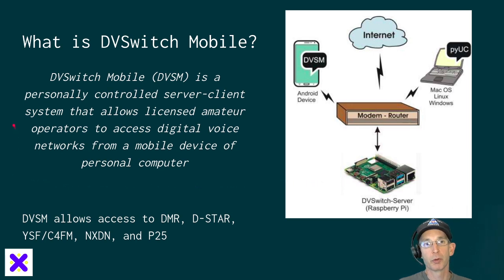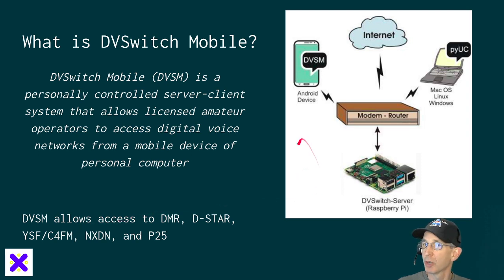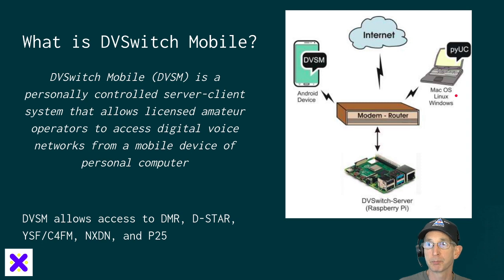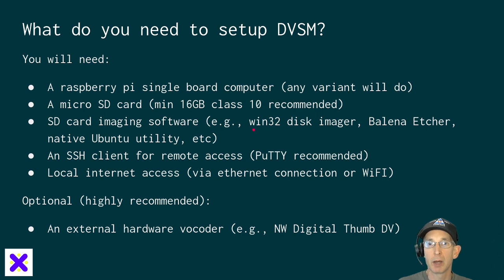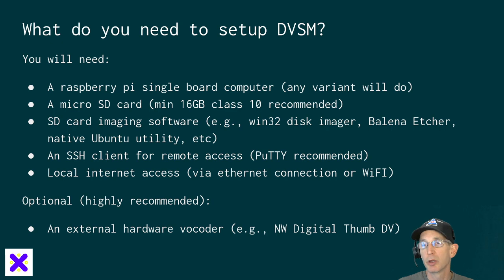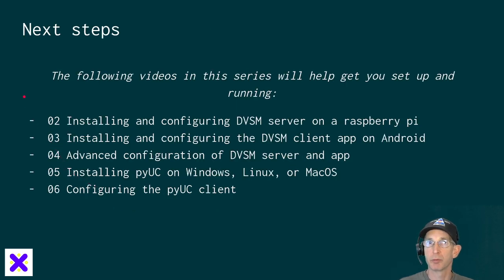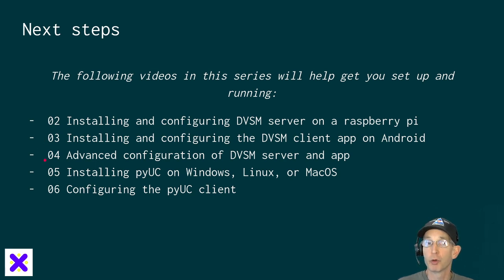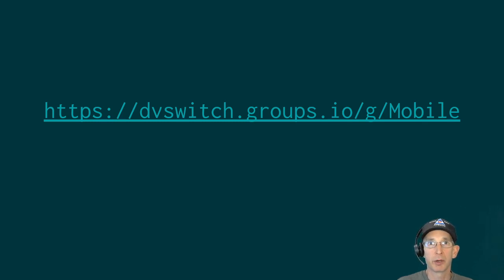DVSM 01- Intro and prep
For a comprehensive description of system setup see the Installation and Setup document authored by W8RIK